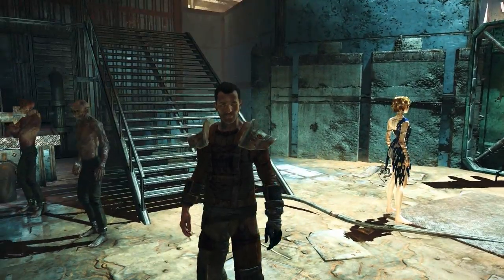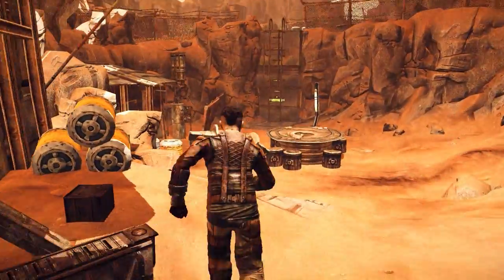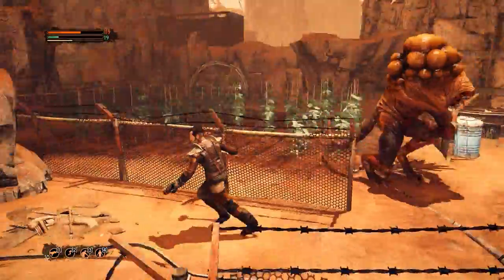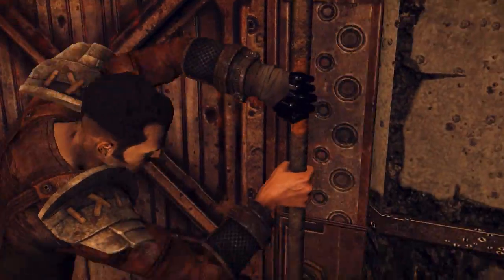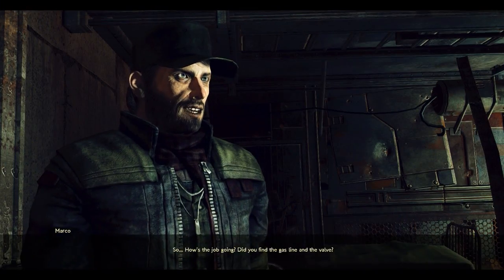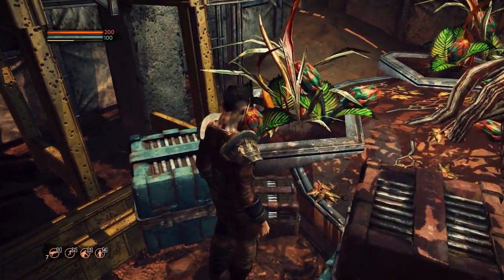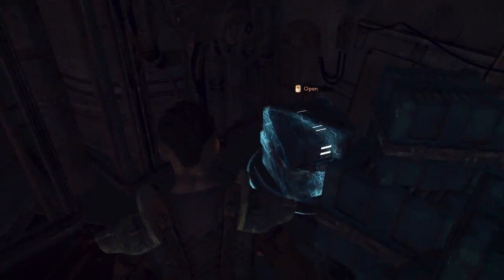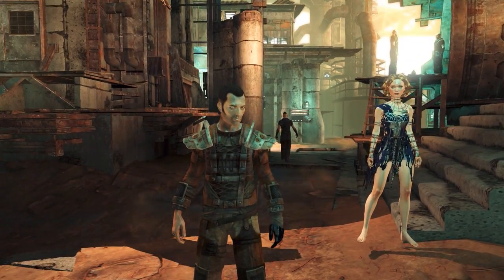Mars: War Logs EP25 - Sympathy For The Farmer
A century has past since a great catastrophe plunged this world into chaos.  And now the corporations rule with an iron fist and wage war against each other for control and power.  Water is scarce and mutants now roam the landscape that you must travel upon along your way to adventure.  Welcome to Mars.